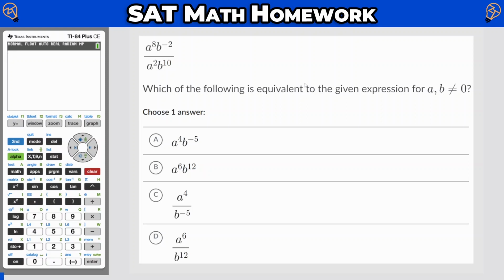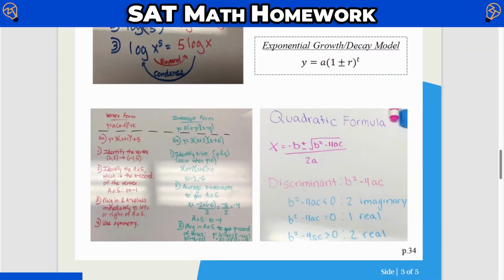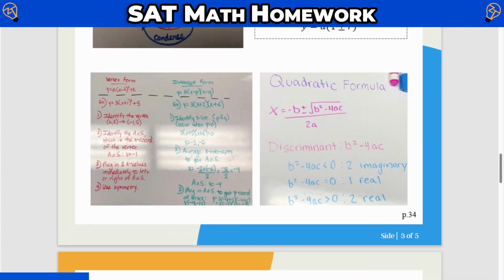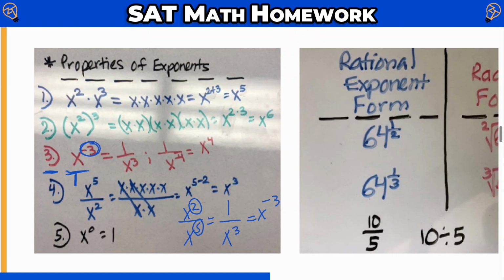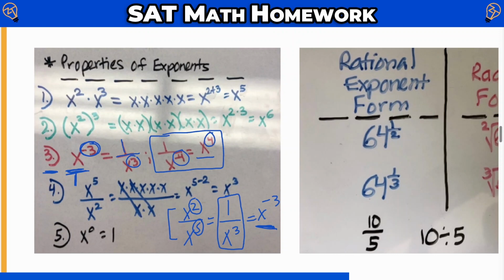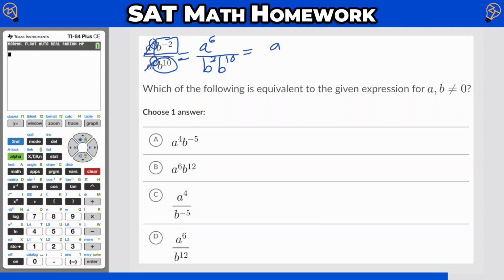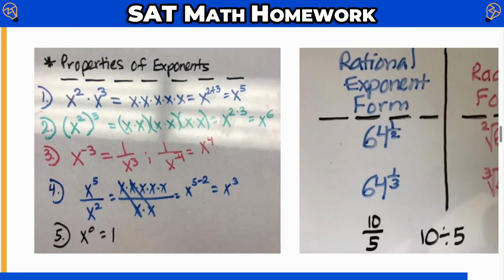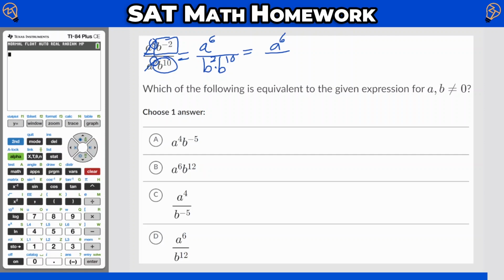Week 6 - Day 2 (Math) - #22